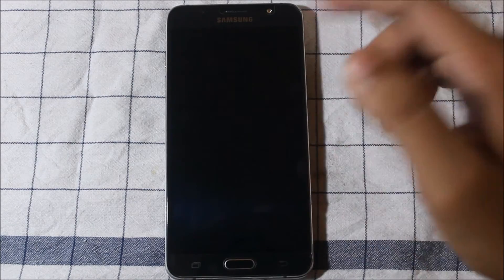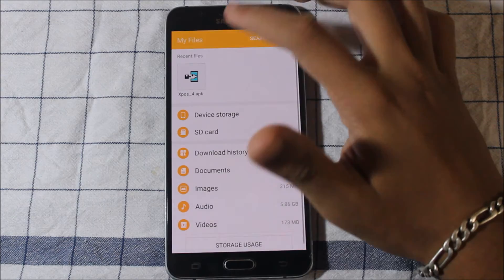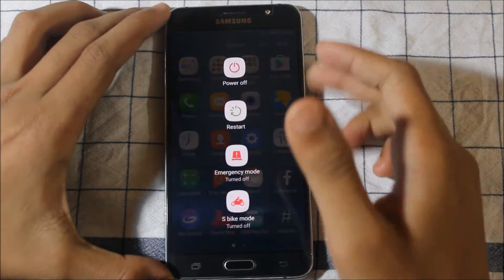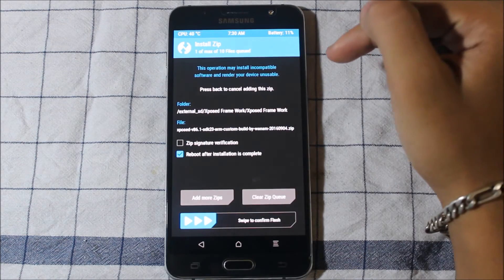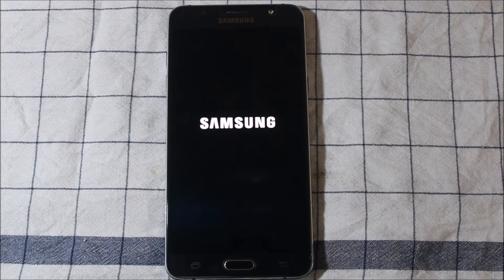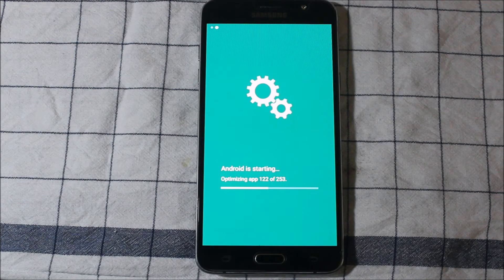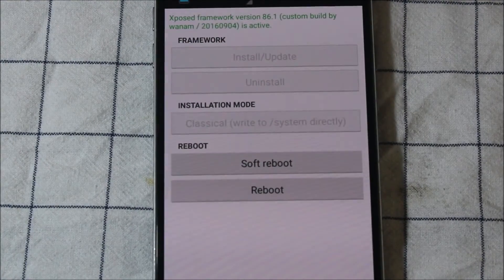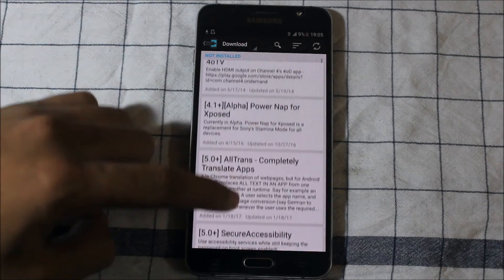Xposed Framework for Galaxy J7 2016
In this video, I will show you how to install Xposed Framework for Galaxy J7 2016.

Top 5 Budget Smartphones To Survive in 2017 -
1. Moto G4 Plus

2. Galaxy J7 2016

3. Lenovo Phab 2 Plus

4. ASUS Zenfone Max

5. HTC Desire 10 Lifestyle

Note : Not all of the above 5 smartphone are tested by me. This is my honest opinion only.

Top Smartphones under 10,000 (Trusted Sellers)

1. Lenovo Vibe K5 (7,499)

2. Infocus Bingo 21 (4,999)

3. Samsung Z2 (4,590)

4. Samsung Galaxy J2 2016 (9,750)

5. Moto G Turbo (9,999) (Discounted)

6. YU Yureka S (8,707)

7. Honor Holly 3

Note - These phone are sold through
Amazon by trusted sellers.

Upcoming Video - Samsung Galaxy J7 2016 Stock Pre-rooted Deodexed ROM With Mods V1 (Smooth & Battery Friendly)